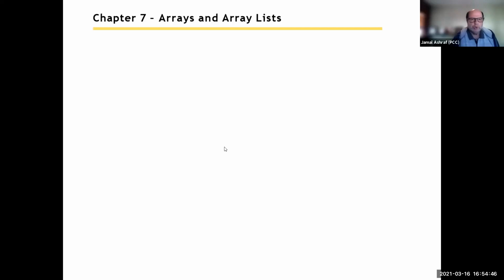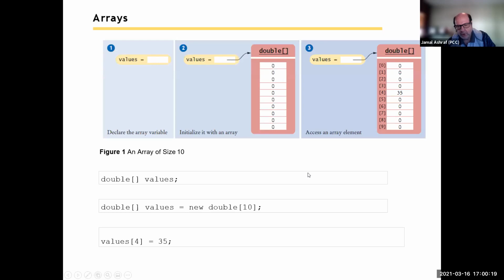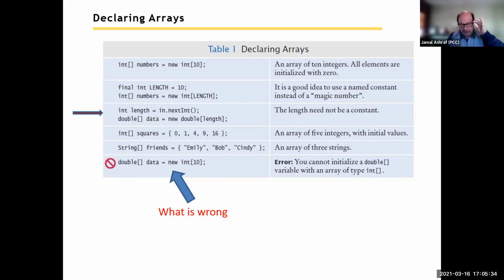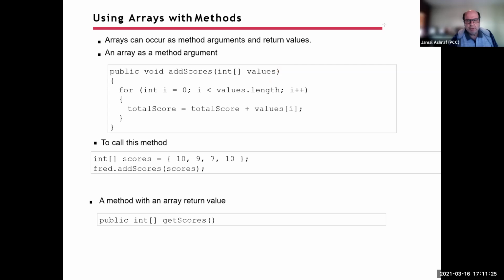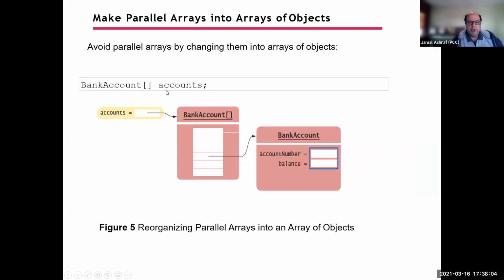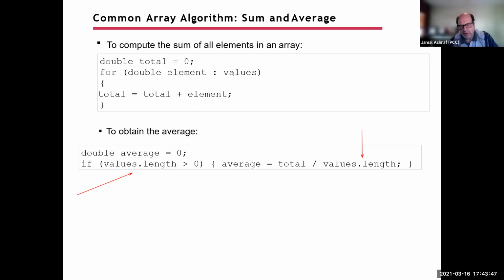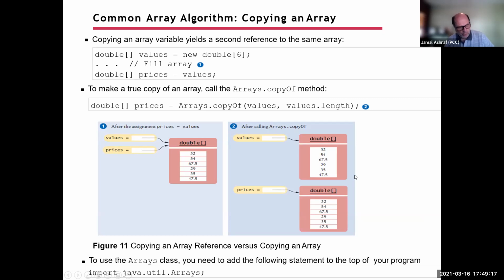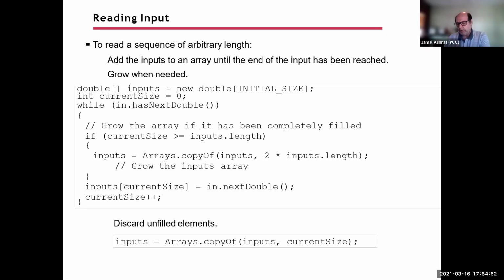Big Java Chapter 7 Section 1 - Arrays